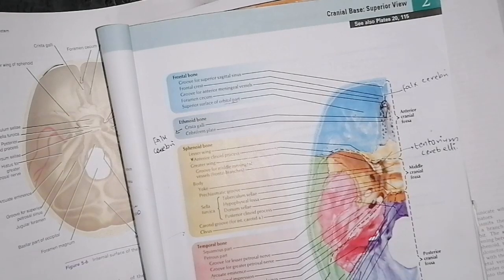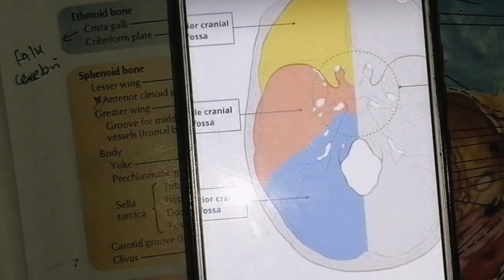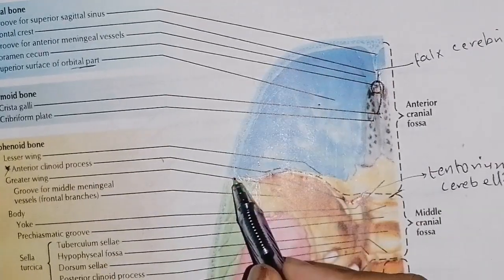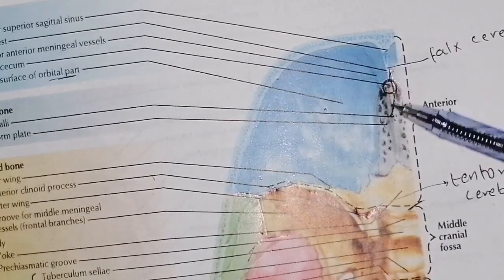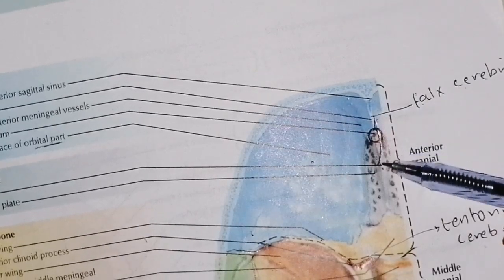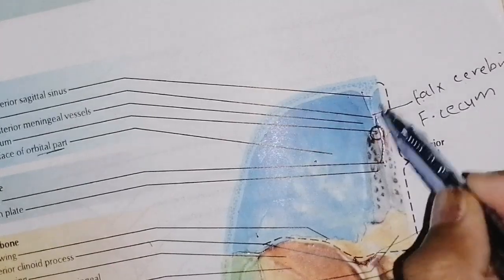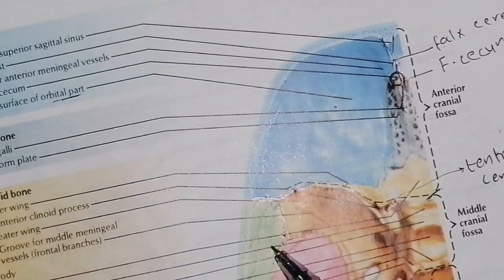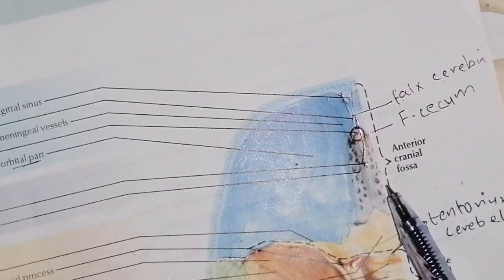Anterior cranial fossa | base of skull | Cranial cavity | 2020